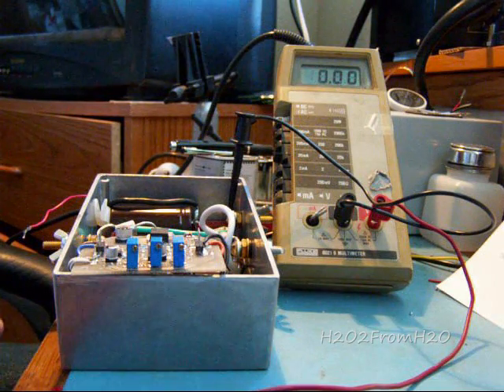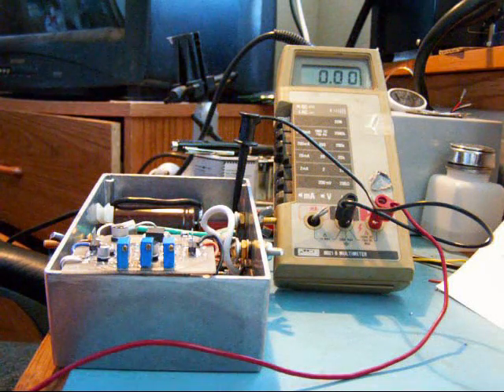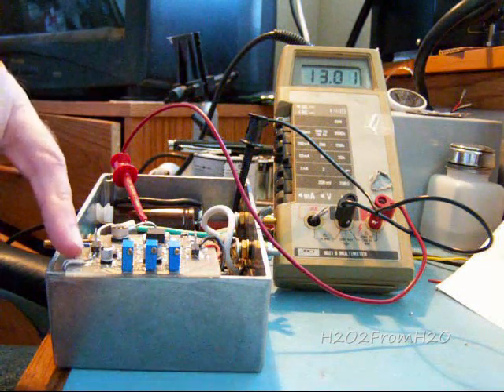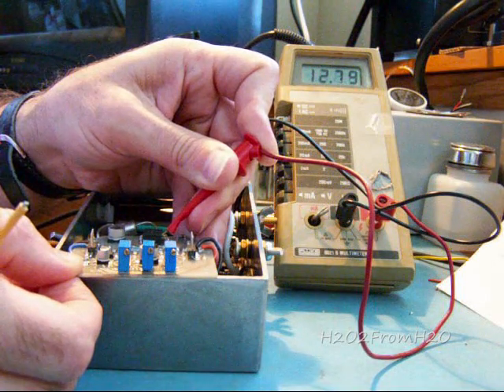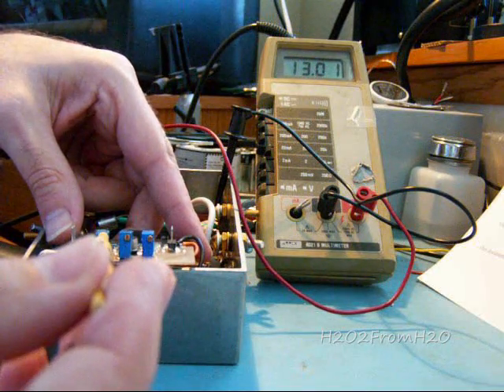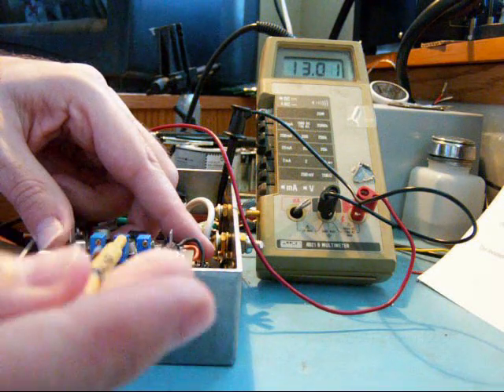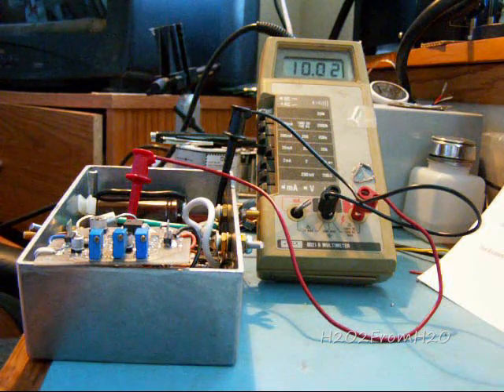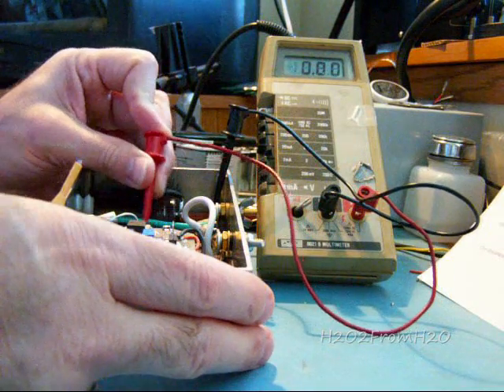#37 H2O2 - PWM Case V2 Calibration Part 15 of 17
In this episode, Board Verification & Rough Calibration.